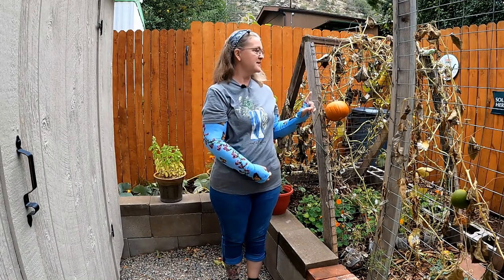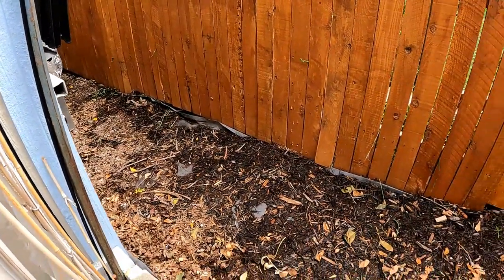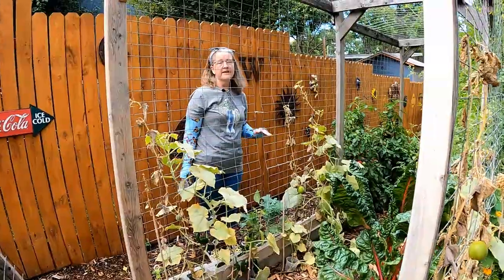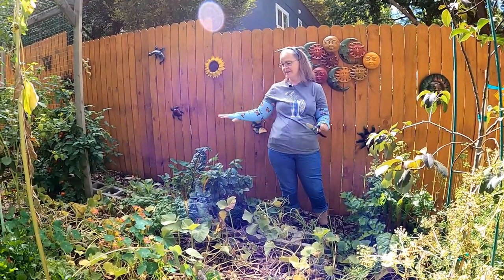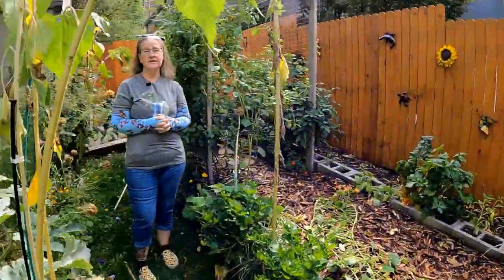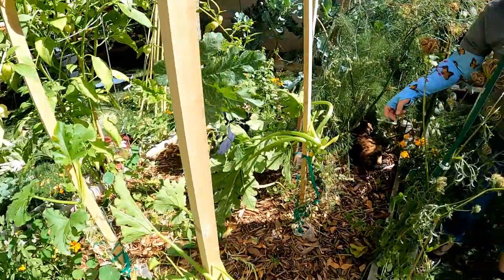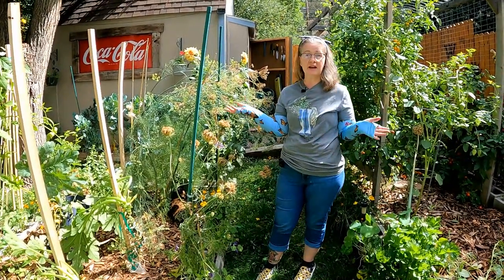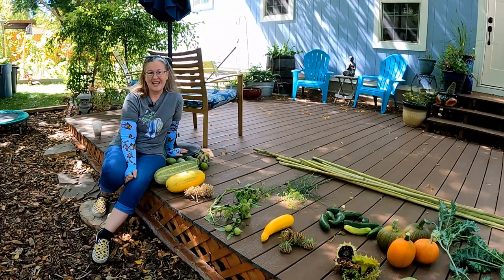How To Handle Fall Gardening Problems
Fall is here.  Our temperatures are getting down into the low 50's F (10 c) at night already.  Plus we have had a lot of rain.  Both of these are causing our garden to die back early this year.  In this video I show you how to deal with our early fall weather in the garden.  From powdery mildew to squirrels.  If you have any fall gardening tips share them in the comments below.

I read all of your comments and try to answer any questions to the best of my knowledge.  Kindly remember to follow the community guidelines when commenting and keep it respectful.

Check out our Facebook and Instagram pages where I post daily.